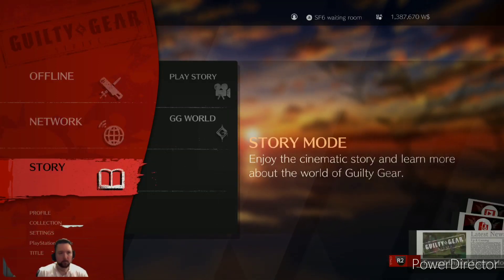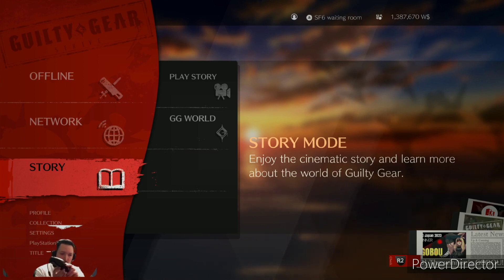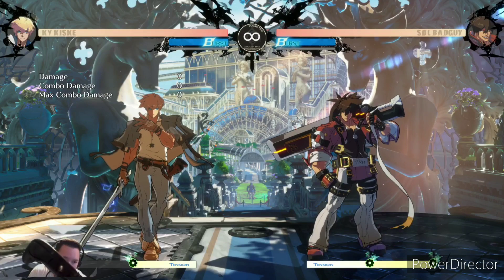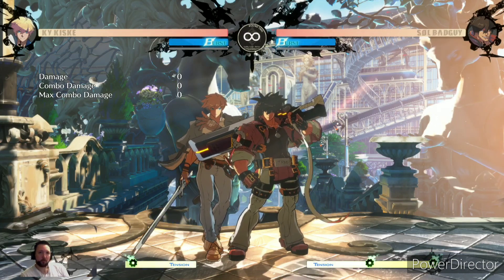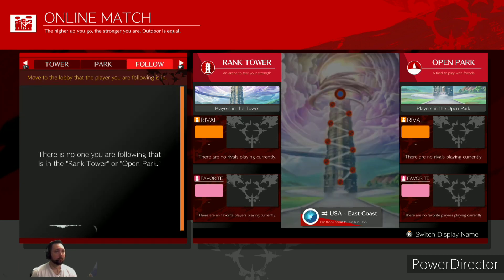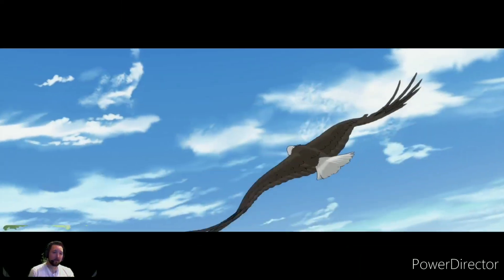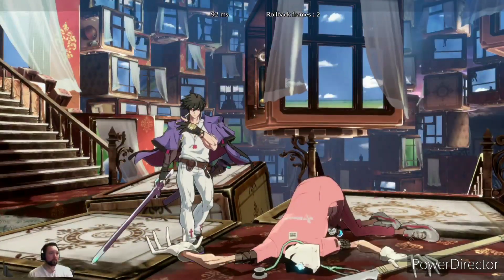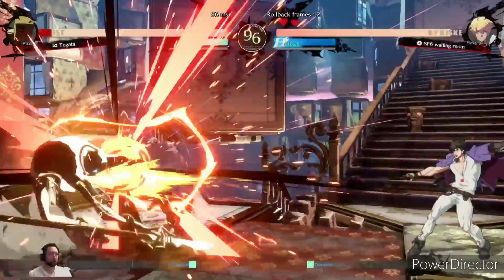Hori Fighting commander Octa review and short Strive stream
I review the ps5 Hori Fighting commander pad and how it differs from the ps4 Fighting commander and the DS5 pad. plus theres a short stream playing in the park trying it out online.